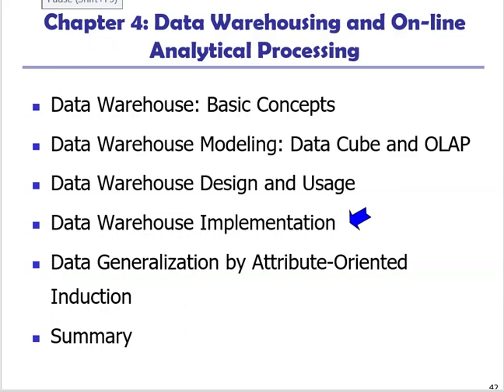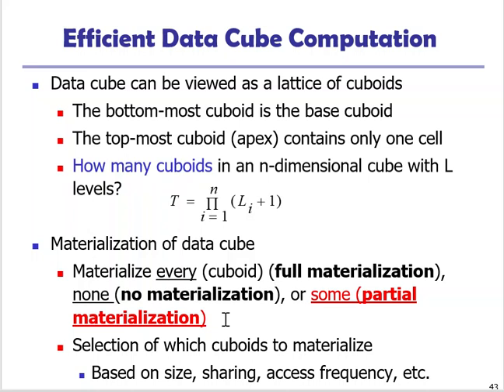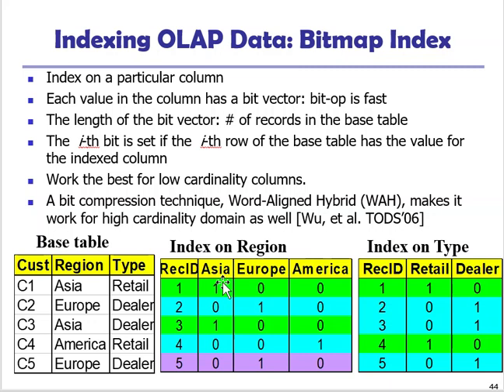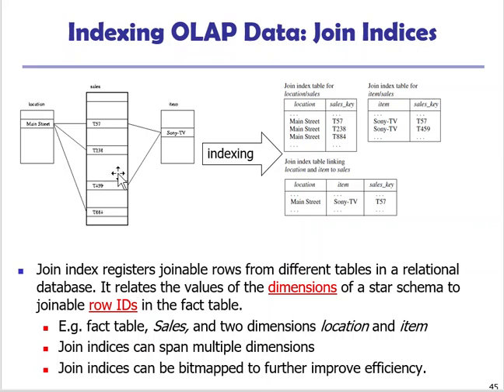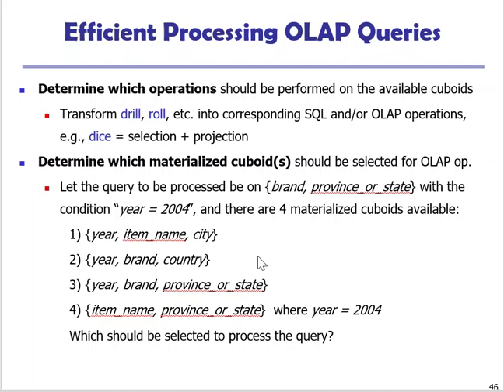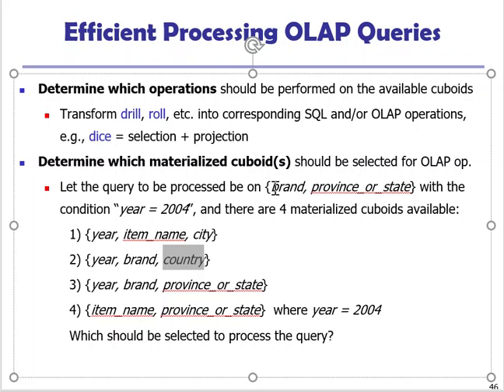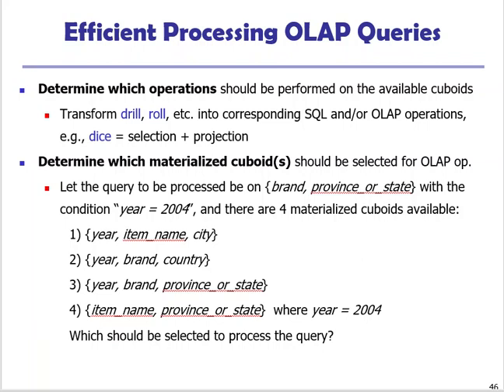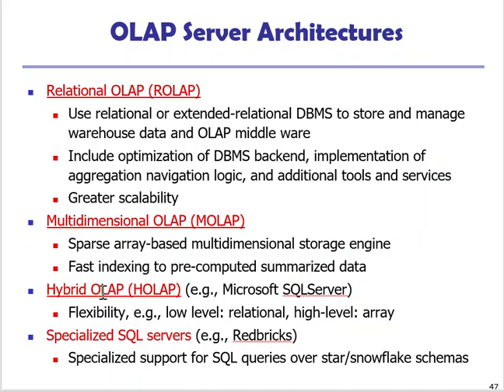Ch4 Data warehouse implementation